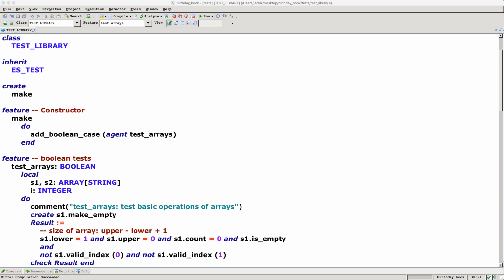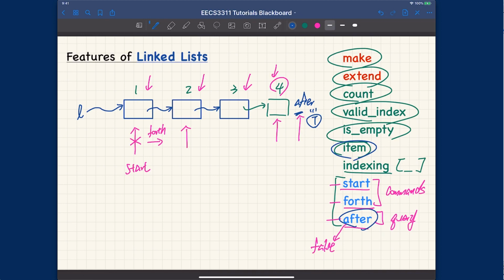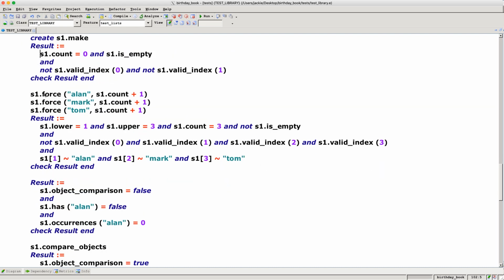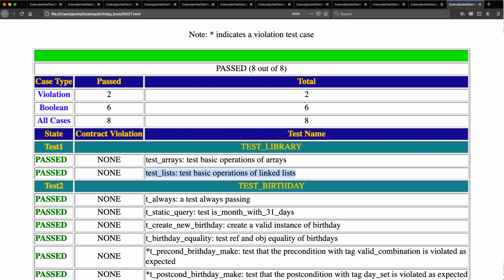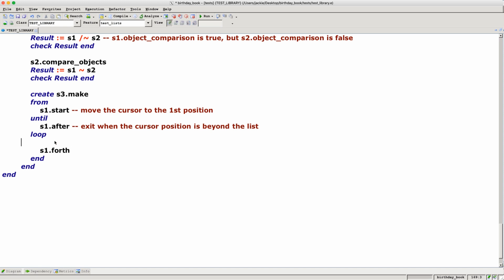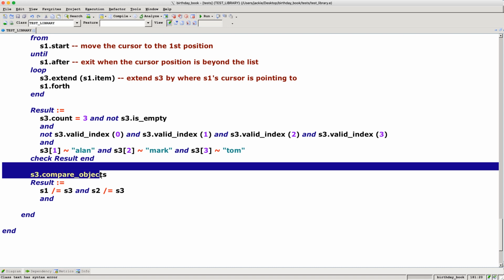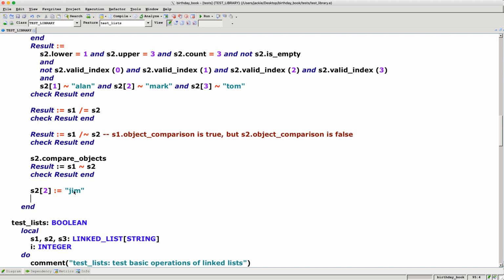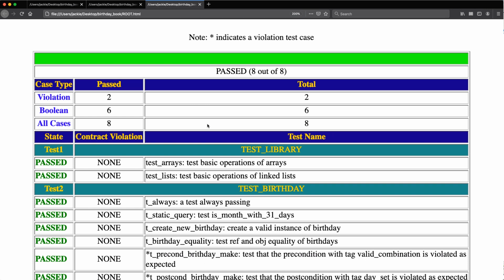[HD] EECS3311 F20 Tutorial Part 14 - Basic Operations of Linked Lists